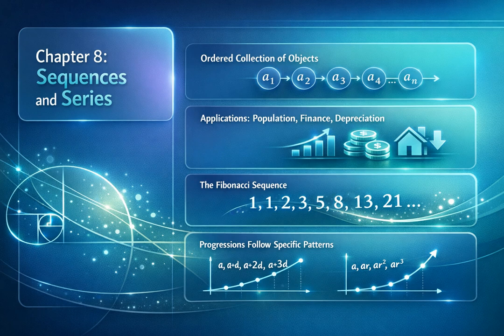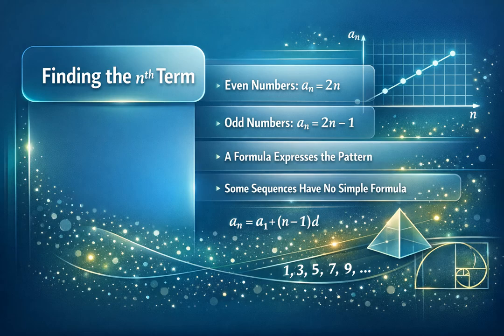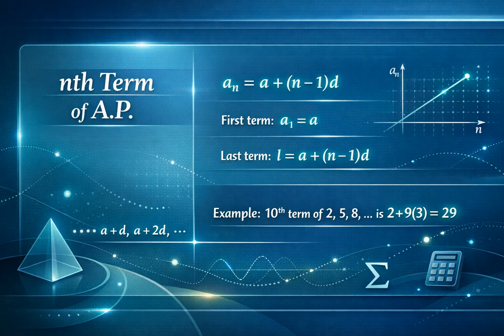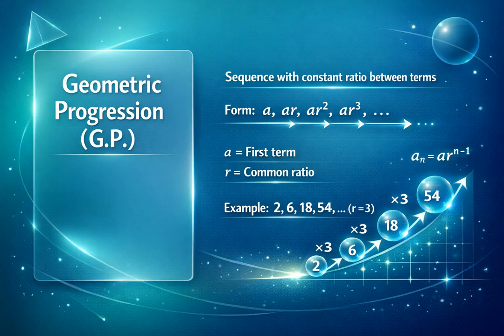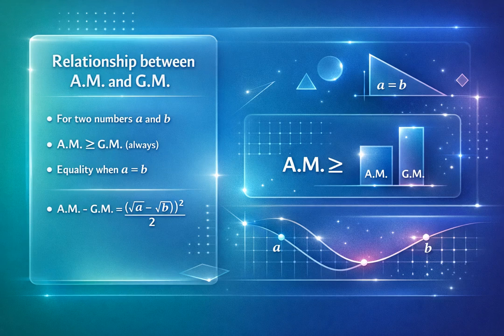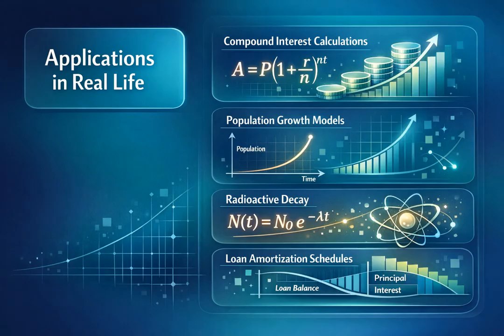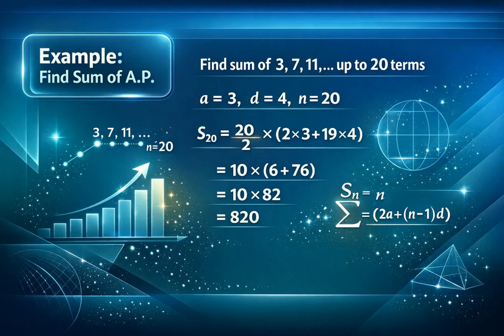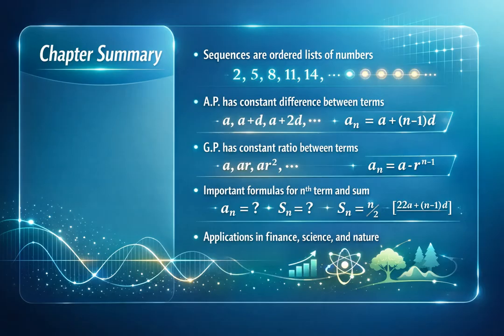Binomial Theorem Class 11 CBSE Chapter 8 | Pascal's Triangle, Expansion, Coefficients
Welcome to **Chapter 8: Binomial Theorem** of the CBSE Class 11 Mathematics course! This powerful theorem provides an efficient way to expand binomial expressions raised to any power.

- Introduction to Binomial Expansions
- Pascal's Triangle
- Binomial Coefficients
- Statement of Binomial Theorem
- Proof by Mathematical Induction
- General Term in Binomial Expansion
- Middle Terms in Expansion
- Special Cases: (1 + x)^n and (1 - x)^n
- Finding Specific Terms and Coefficients
- Properties of Binomial Coefficients
- Greatest Binomial Coefficient
- Applications in Approximations

This video is designed for:
- Anyone learning algebraic expansions
- JEE/NEET aspirants

**TIMESTAMPS:**

00:00 - Chapter Introduction
00:30 - Binomial Expansions Overview
01:30 - Pascal's Triangle
02:30 - The Binomial Theorem
03:30 - General Term Formula
04:30 - Finding Specific Terms
05:30 - Middle Terms
06:30 - Properties of Coefficients
07:00 - Applications